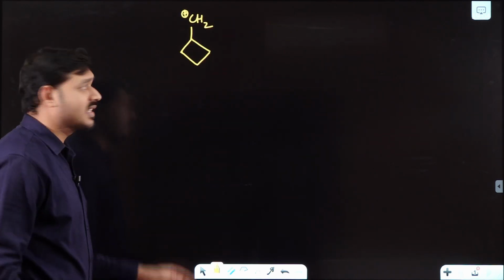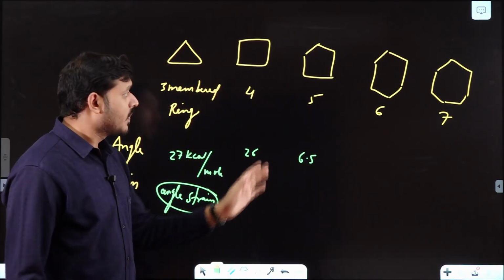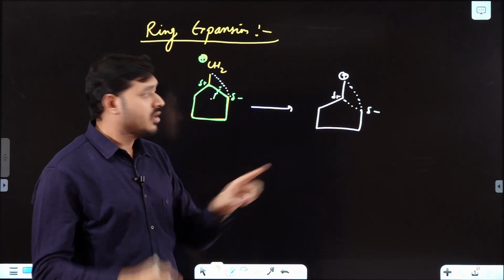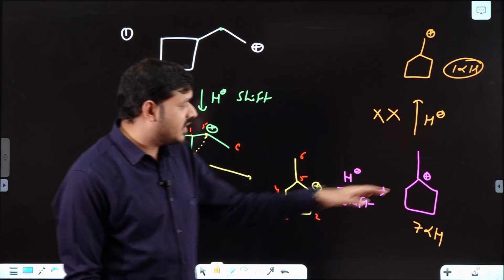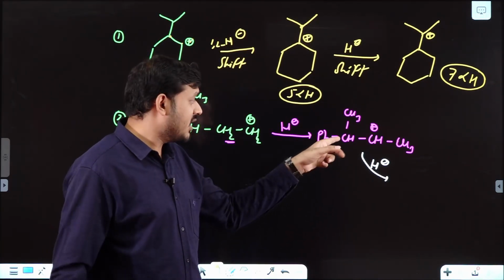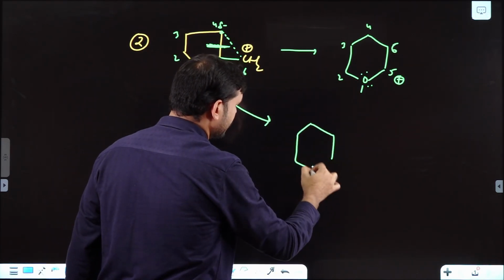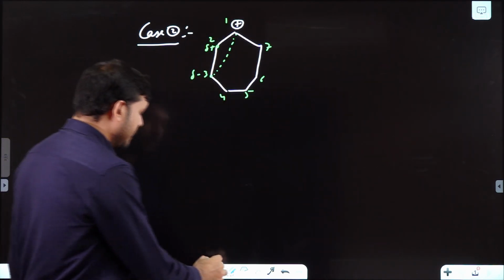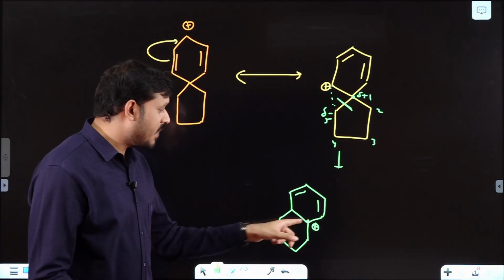STD-12 || CHEMISTRY || PART-5 || REACTION MECHANISM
(Stability of carbocations, Ring expansion & Contraction)

This Video is Made by Vidyamandir Trust, Palanpur